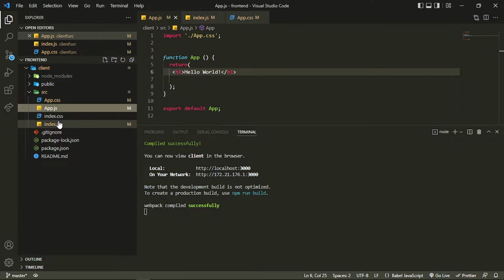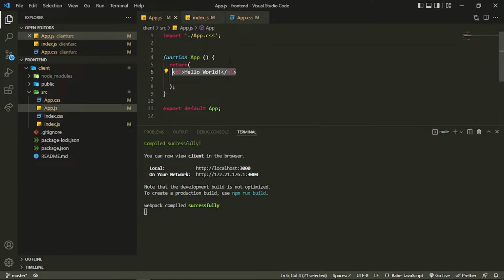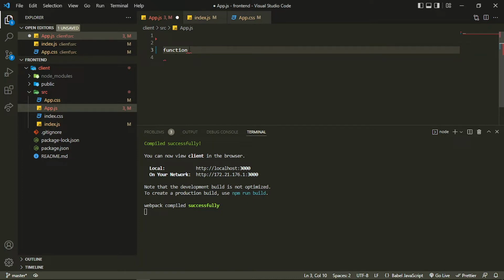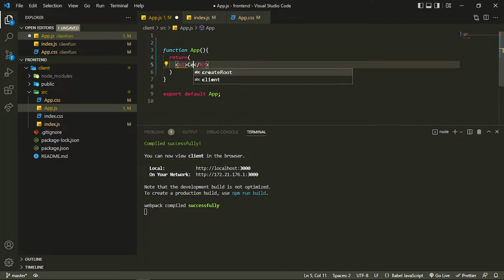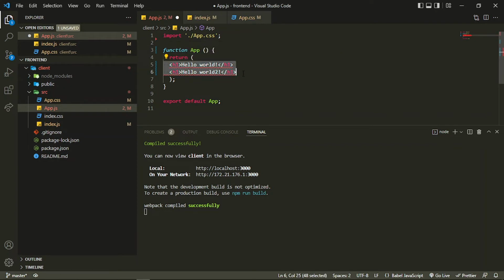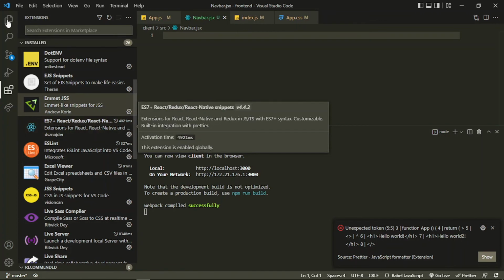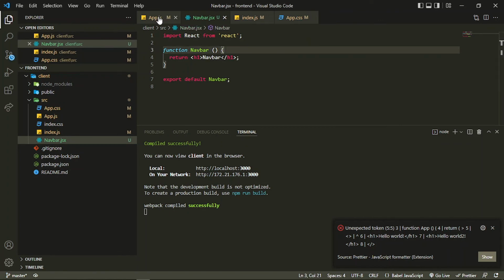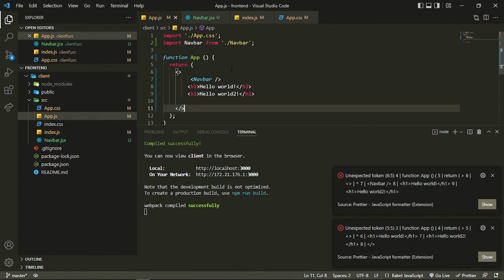Building Components In ReactJS - 05 | Blog Application | MERN STACK Masterclass Tutorial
This video tutorial series will learn How to Build a Blog Application With MERN Stack from Scratch by Step by step. This is part of project based learning in MERN Stack. Blog Application give you complete knowledge and ideas of frontend, backend , database and middle ware.

in this video of MERN STACK Masterclass Tutorial series, we are going to see how to Build Components In ReactJS.